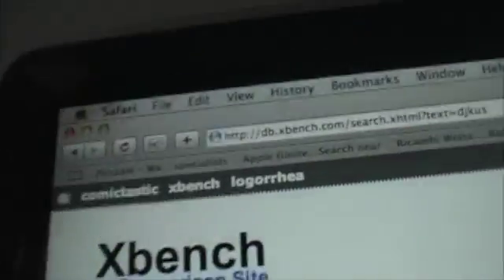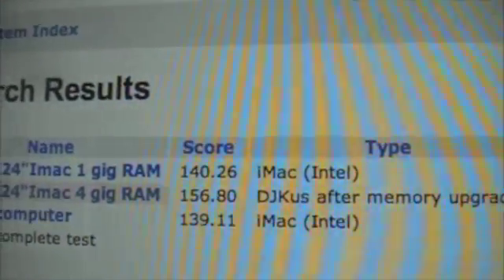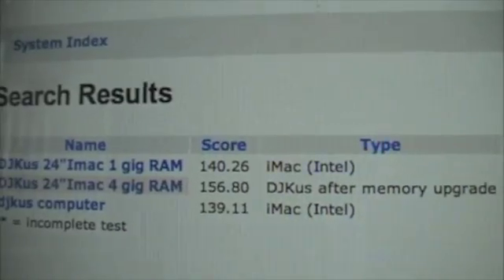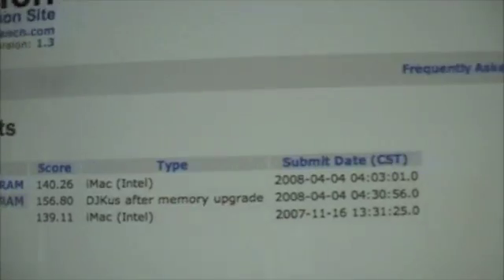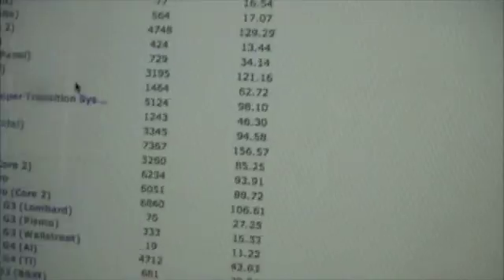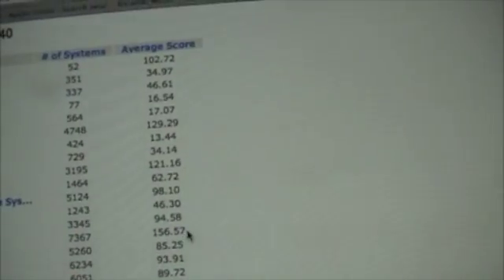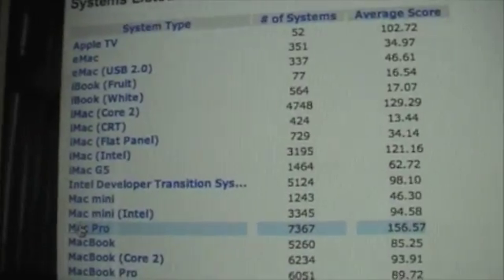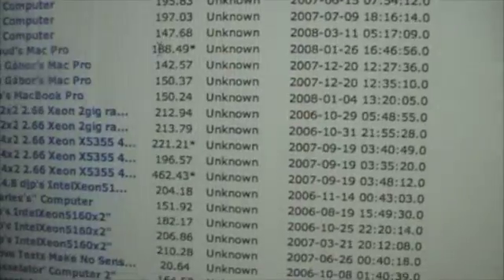How to upgrade the ram of a new 24" Intel based Apple Imac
Searching on youtube, i couldnt see a tutorial of how to upgrade the ram of the new intel imac so.. i made one to help you all out.

I upgraded my 24" Intel based apple imac from 1gb to 4gb and wow.. it really flies now!

Even booting windows xp in a window using parallel desktop.. it boots quicker on this than it ever did when i used pcs in the studio here!

4gb might be excessive, ive only peaked it at around 2.5gb ram used but hey... the more the better.. right?

Oh, music is by Air and is "Le Voyage De Penelope"